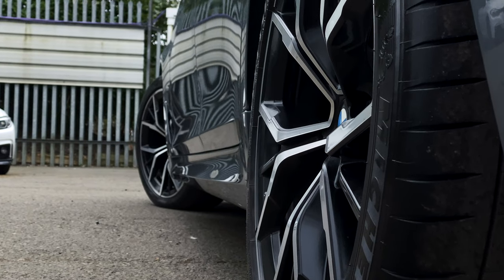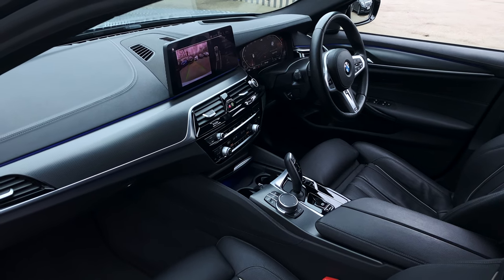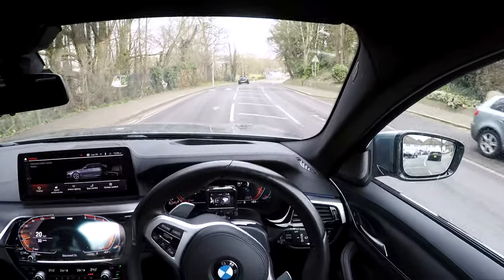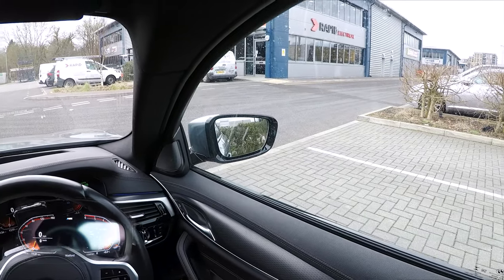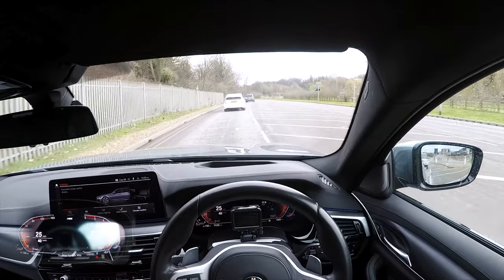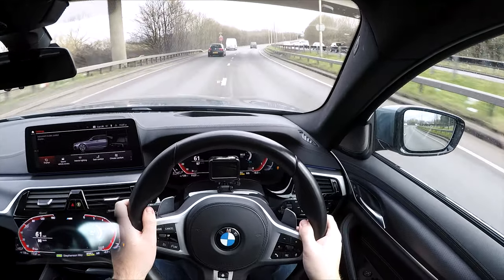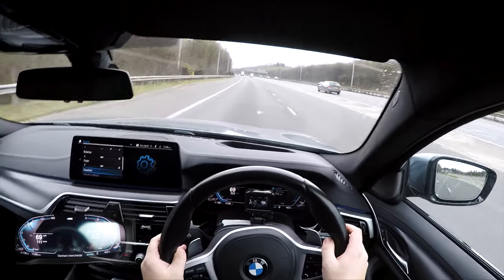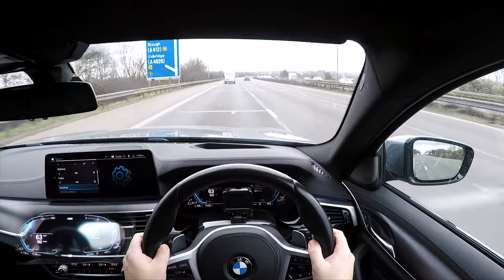2020 BMW 520D Estate DRIVING POV/REVIEW // THE BEST ESTATE CAR?